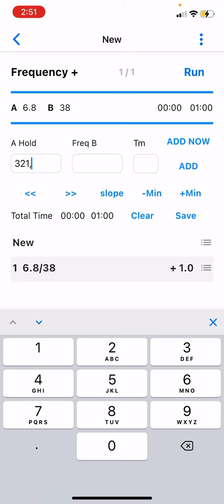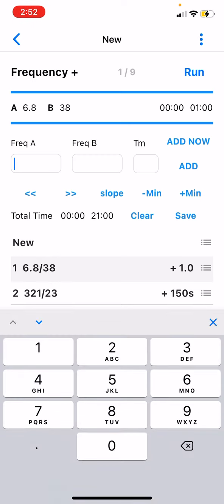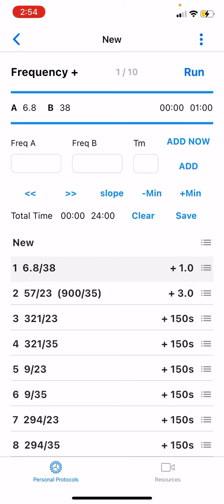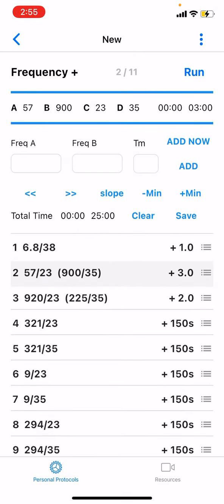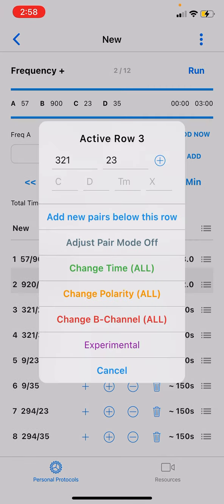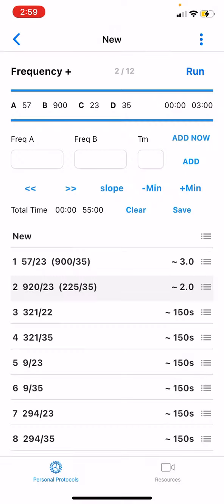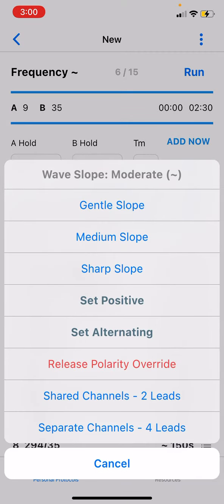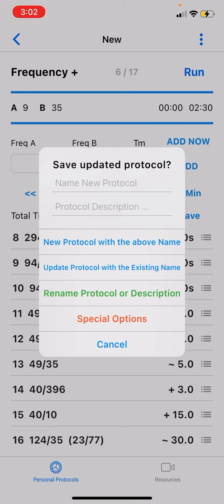Added 4 frequencies at a time Part 1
Experimental Inputs